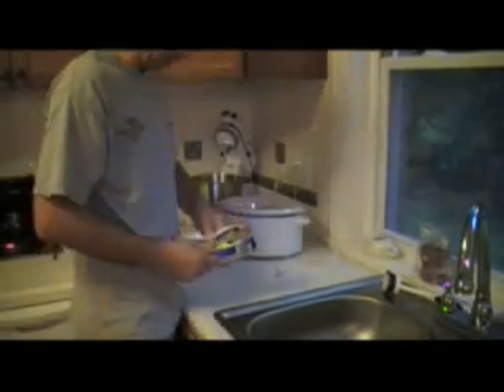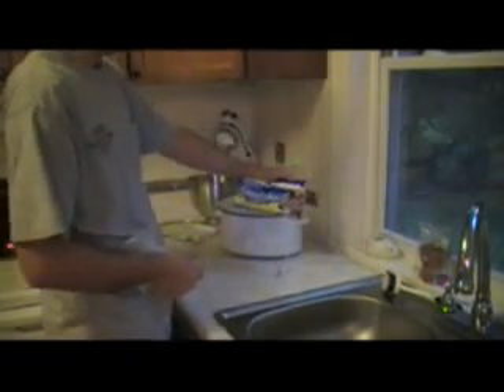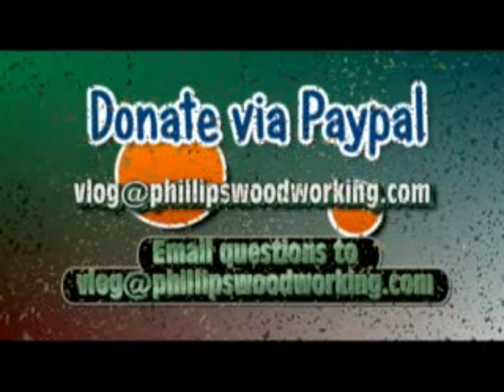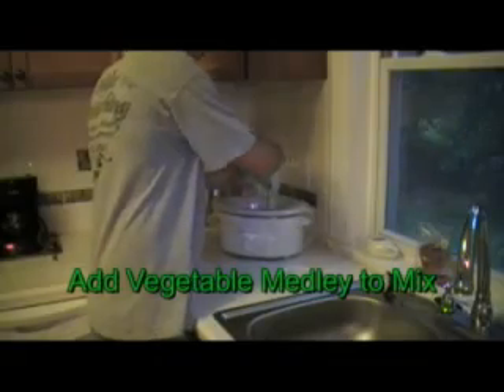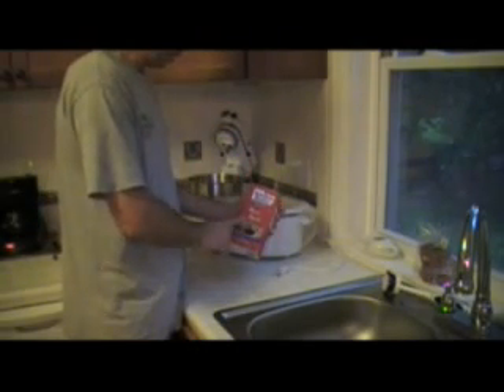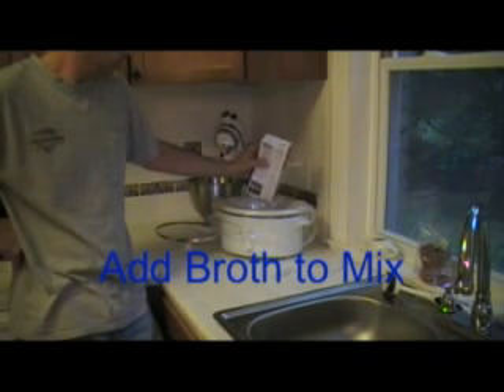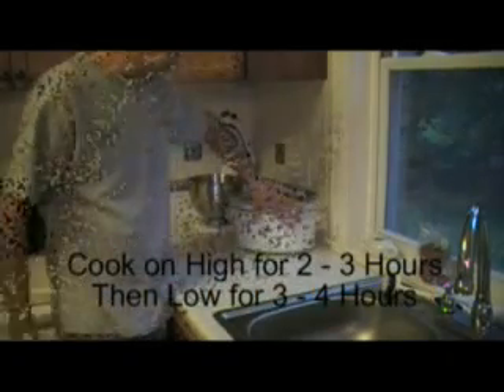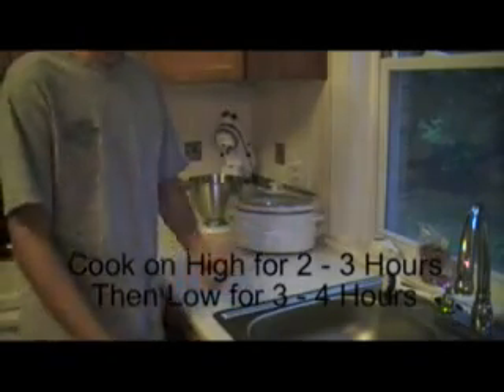how to make soup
How to make Vegetable Soup in a crock pot...all natural, no msg.  Good eating and easy to make and clean.  Ideal for people who are hungry and can't cook